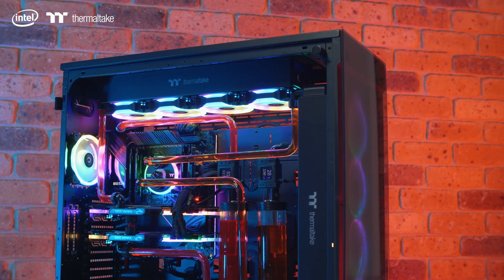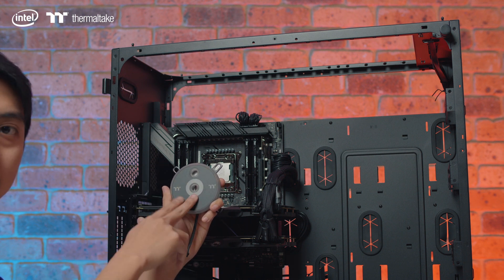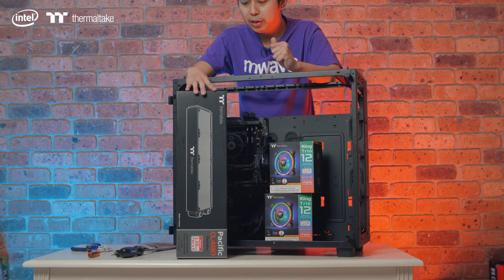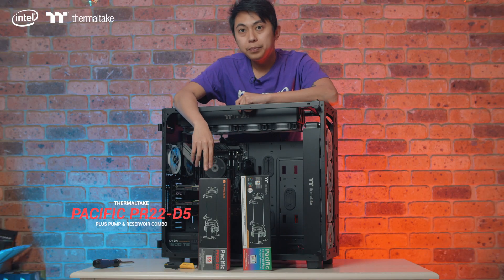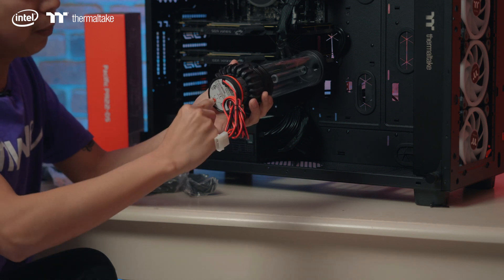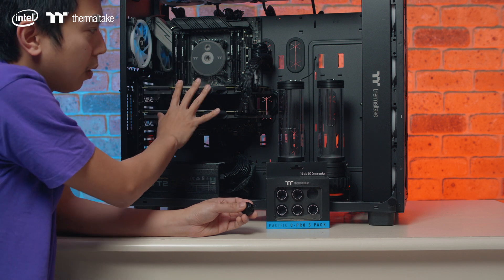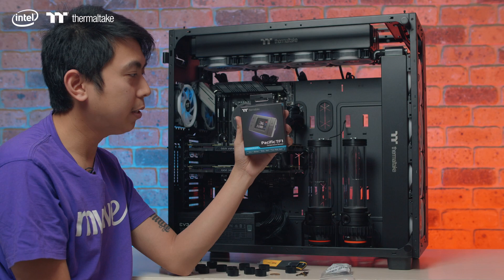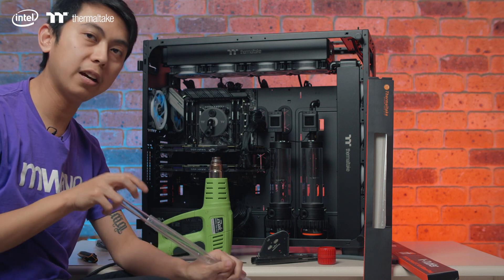Building a Custom Water-cooled Workstation featuring Intel Core i9 & Thermaltake Pacific Series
Today, we have Karl working on a water-cooled workstation featuring Thermaltake Pacific custom water cooled components.

Thermaltake Parts included in the build:

Intel Core i9 9920X 12 Core LGA 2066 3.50GHz Unlocked Processor